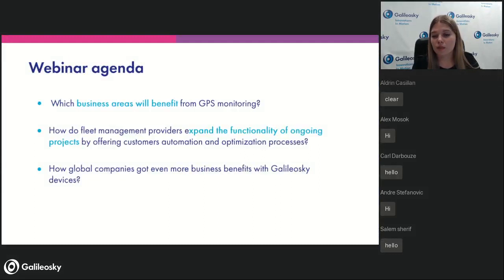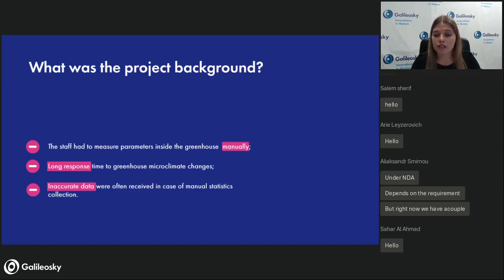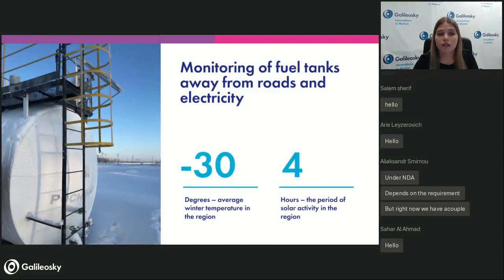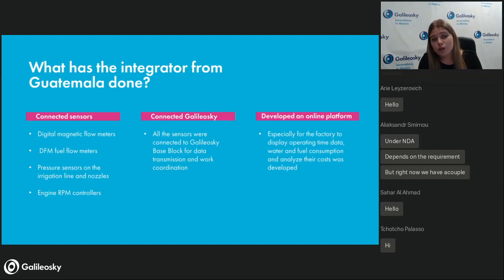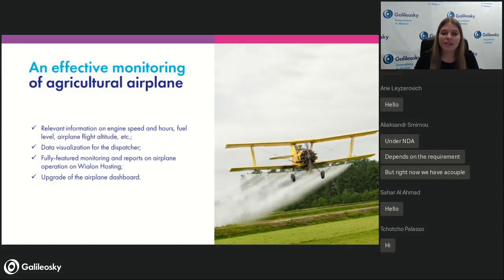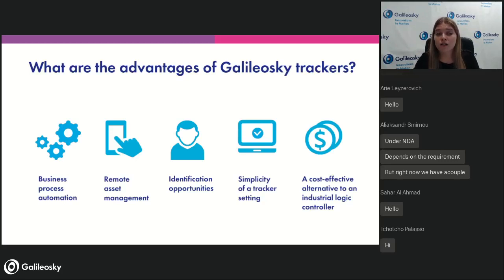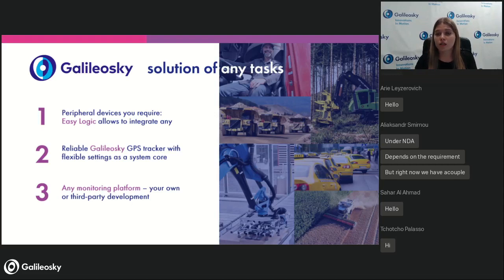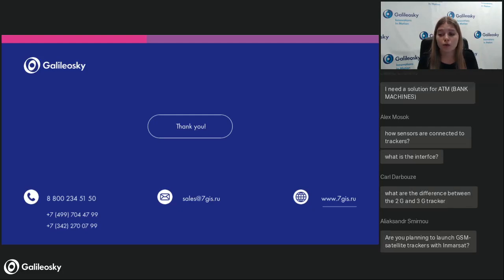More than just fleet management: how to apply GPS trackers | Galileosky webinar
Galileosky is more than just vehicle monitoring thanks to flexible opportunities. You can create multifunctional projects in an industrial automatization sphere, stationary facilities control, and other areas via Easy Logic. At the webinar, we will show you how to use Galileosky devices in spheres far from basic fleet management. Moreover, you will find out the secrets of setting up devices and real case study results.

Webinar agenda:

•   Which business areas will benefit from GPS monitoring?
•   How do fleet management providers expand the functionality of ongoing projects by offering customers automation and optimization processes?
•   How global companies got even more business benefits with Galileosky devices?